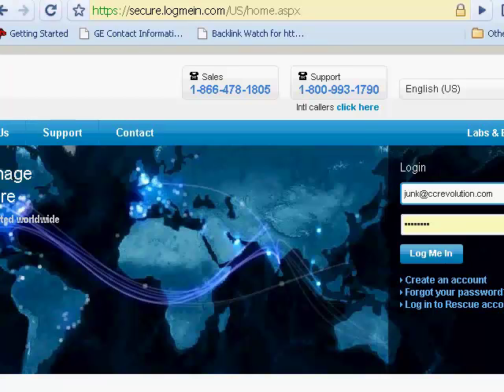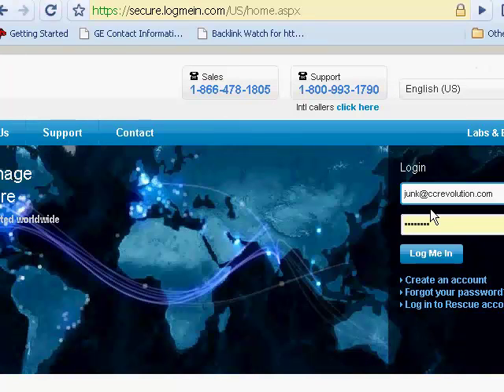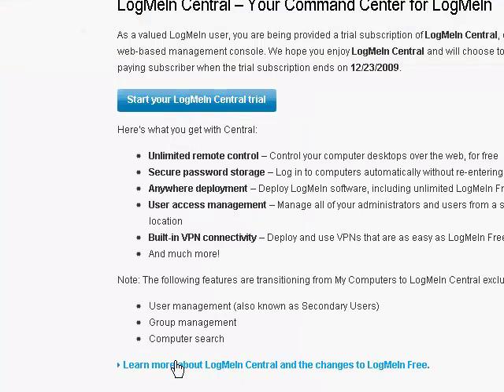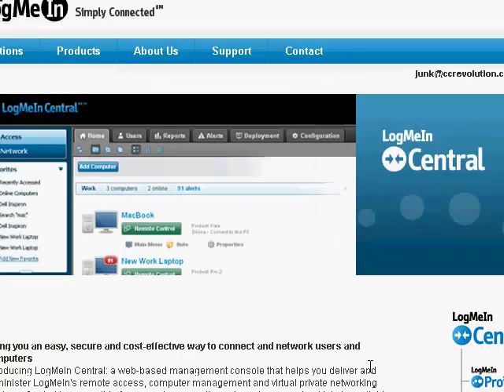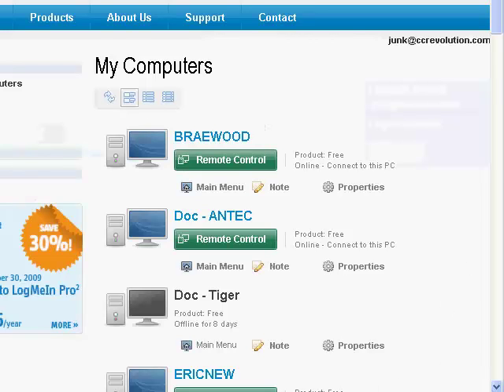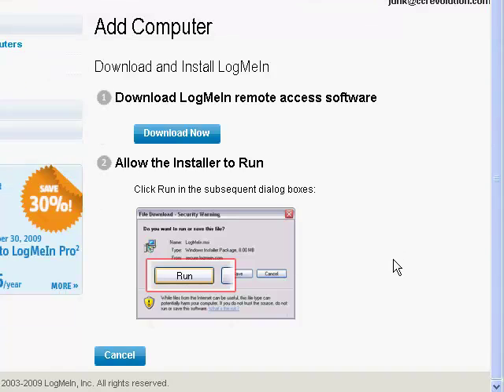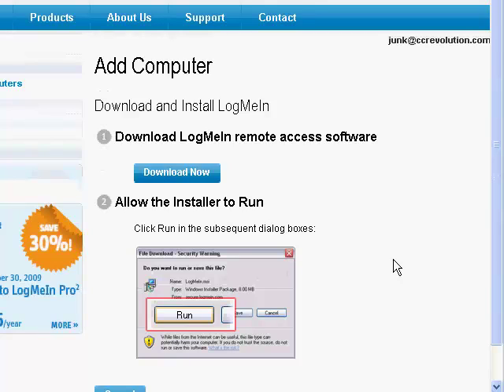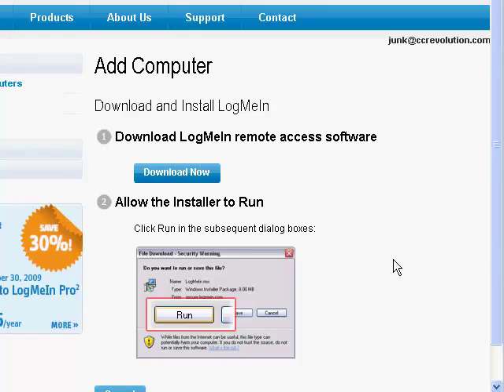LogMeIn Tutorial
LogMeIn Tutorial - How to get your computer setup so I can access it remotely.